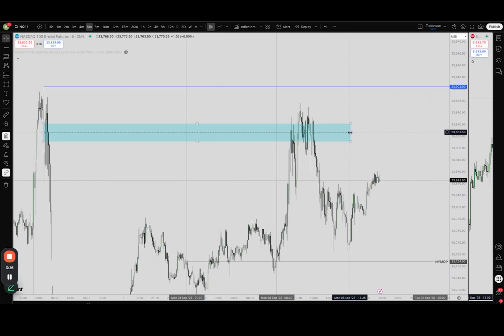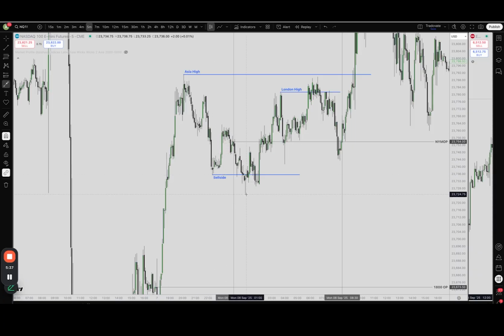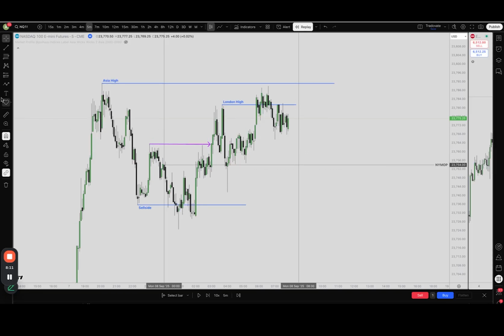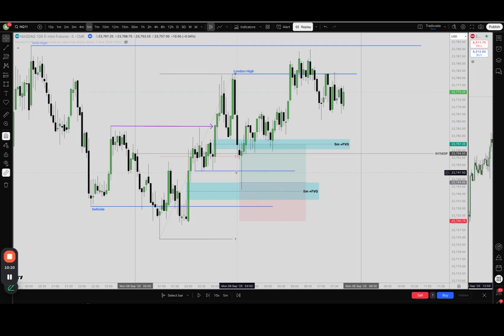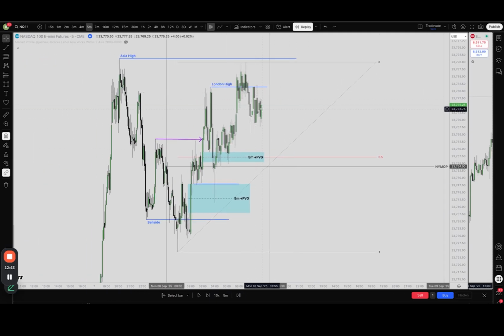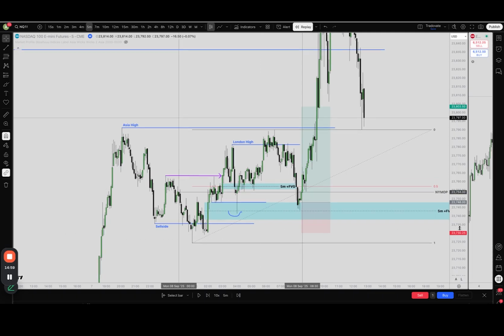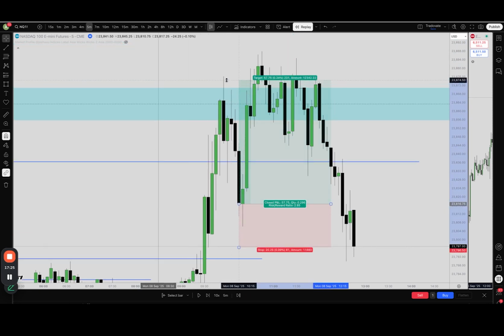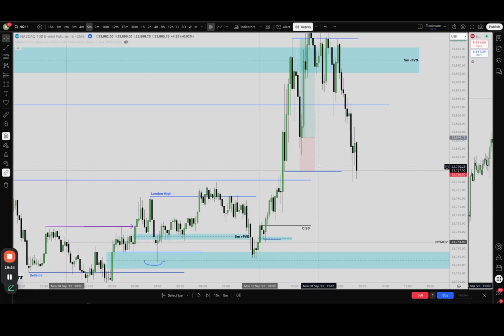Best Winning Strategy for Beginners (ICT Concepts Explained)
In this video, I’m giving you a rare look inside a one-on-one mentorship call with one of my students. Normally, I don’t share these calls publicly, but this one was too valuable not to.

This student is a complete beginner — he’s only been trading for less than a month. But because he’s been applying ICT concepts the right way, he’s already grasping ideas most traders spend years struggling with.

On this call, he asked me:

👉 “Andrew, how do you set up your charts? Which PD arrays, which fair value gaps, which order blocks do you actually mark out?”

I walked him through my exact process: how to frame the higher time frame dealing range, how to identify draw on liquidity, how to refine down to the FVGs and OBs that actually matter, and how to build clarity into your charts so you can execute with confidence.

If you’ve ever been confused staring at your charts — wondering which imbalances or levels are important — this video will give you the blueprint.

📌 What You’ll Learn in This Video:

How to frame your charts using PD arrays & higher time frame dealing ranges

The role of liquidity, and how to spot buy-side & sell-side pools worth targeting

How to refine down from higher time frame bias to execution time frames

Which fair value gaps (FVGs) and order blocks (OBs) are worth marking — and which to ignore

Why simplicity and structure on your charts = consistency in your trading